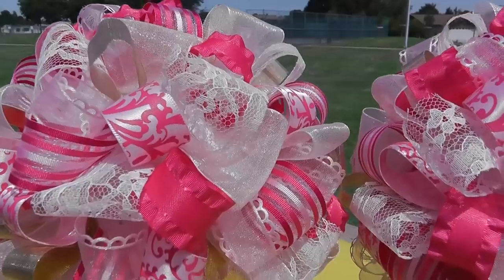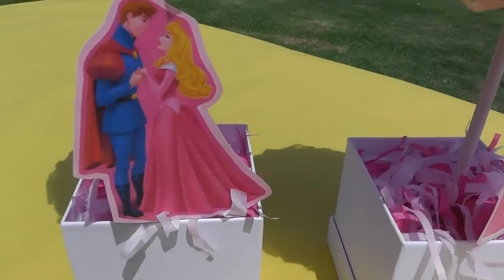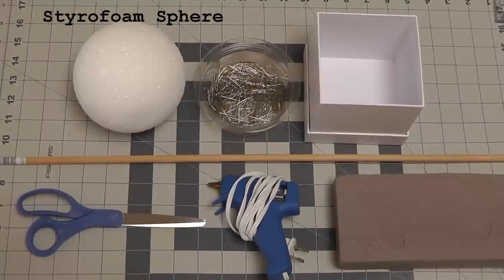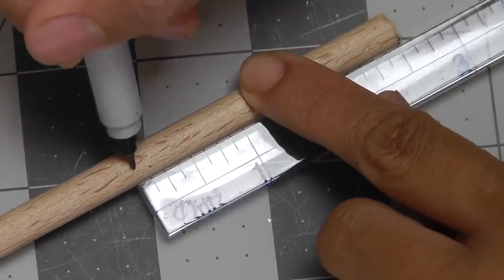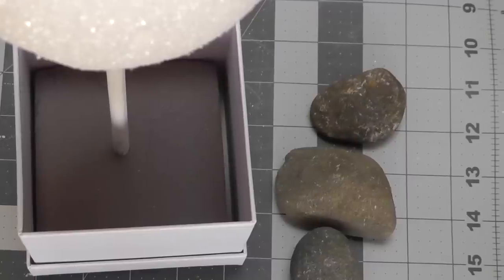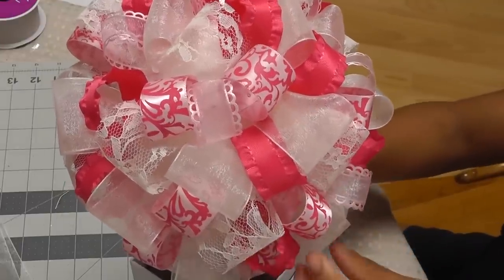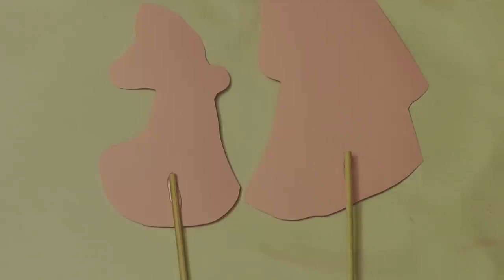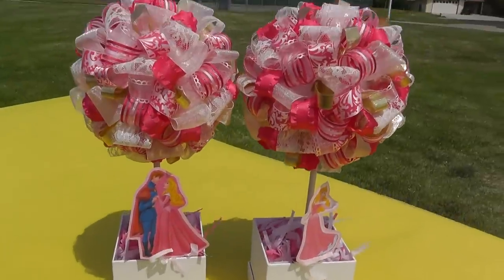DIY: Ribbon Topiary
Spruce up your next birthday party with these cute ribbon topiaries! Get creative and incorporate various colors and patterns to perfectly match your theme. These are perfect for any occasion ranging from your child's next birthday party to an afternoon tea party!